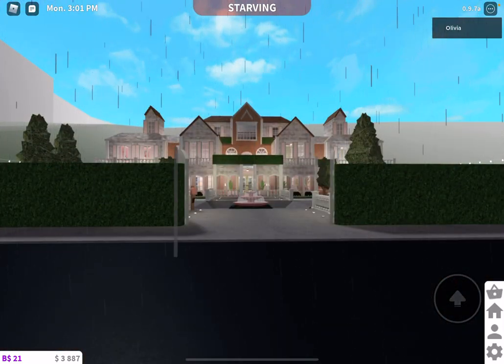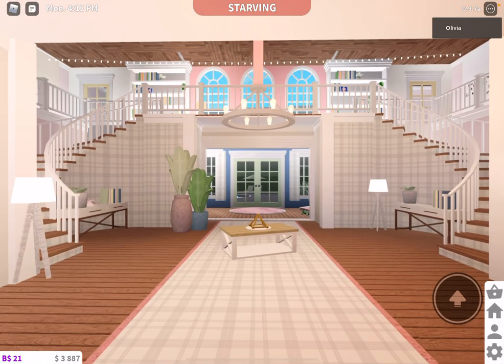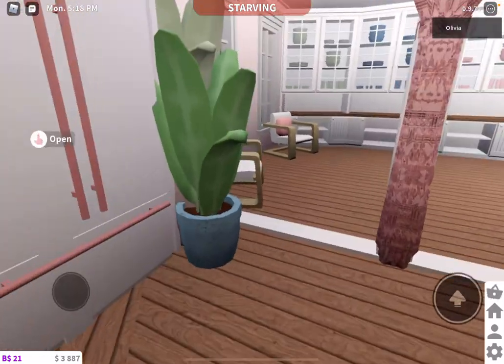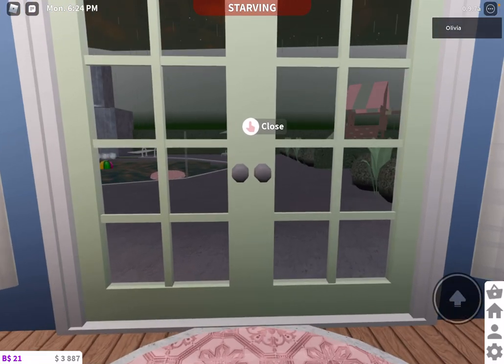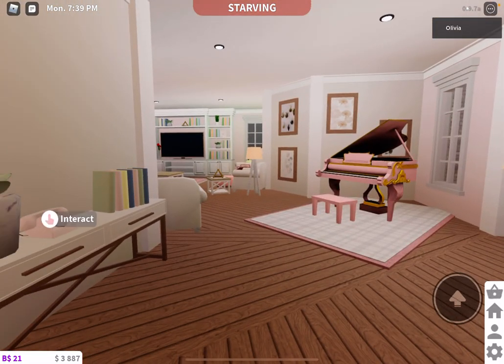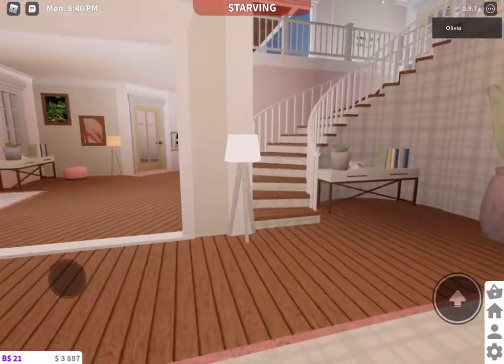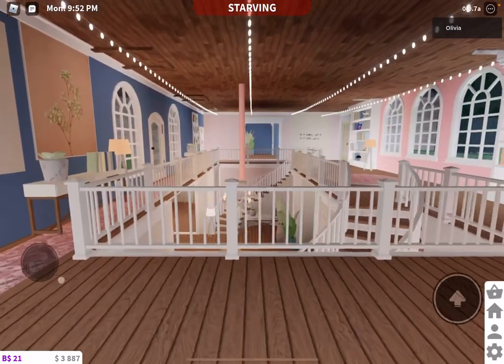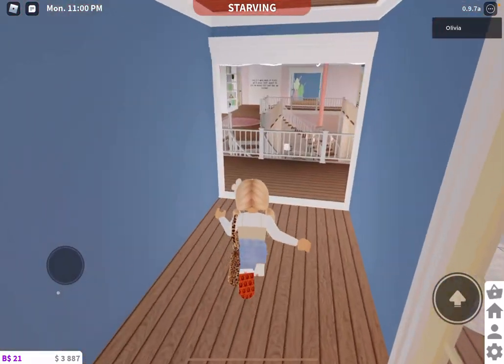ITALIAN SPRING MASION TOUR | bloxburg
Thank you so much for stopping !!🐆💛

Value : 374k

User: Pixiexthunder